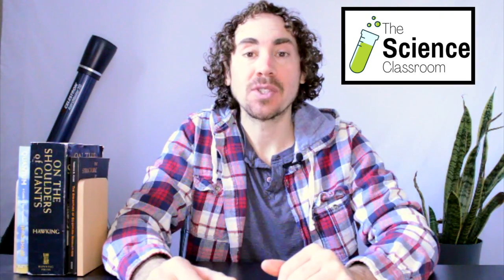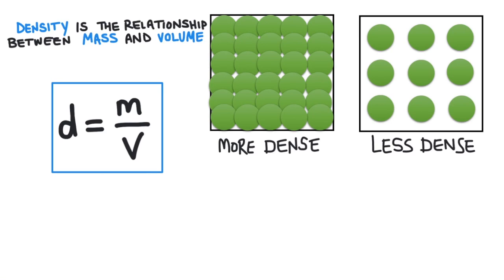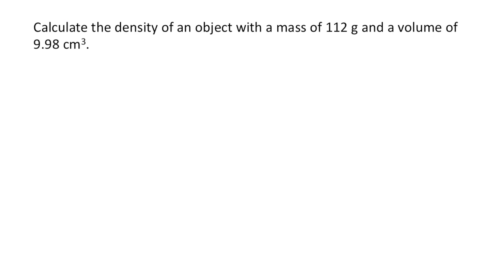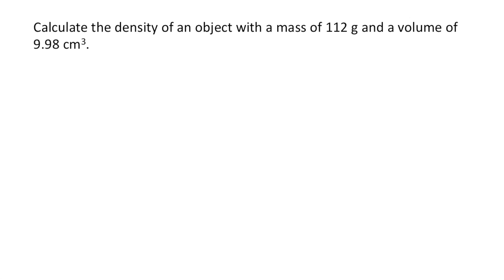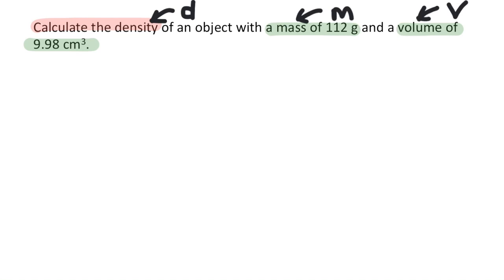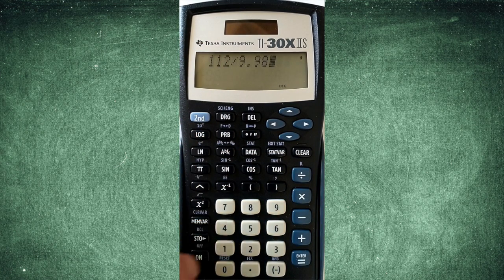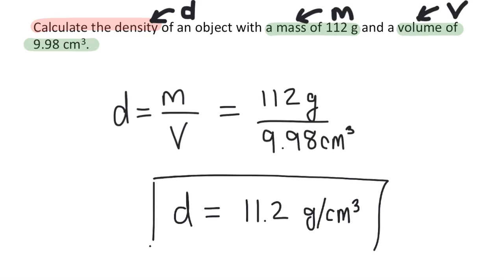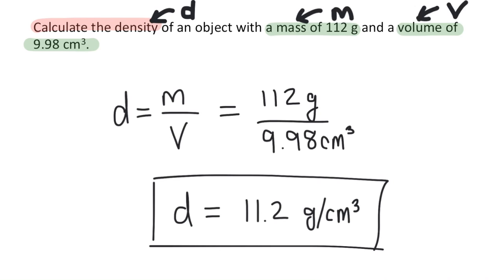How to solve for Density | Chemistry Homework in 3 MINUTES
In this video, Josh helps you with your Chemistry Homework by solving a question where we need to calculate the density of an object when given the mass and volume.